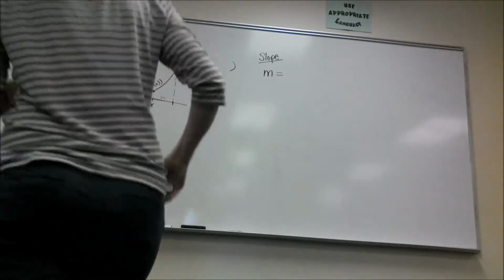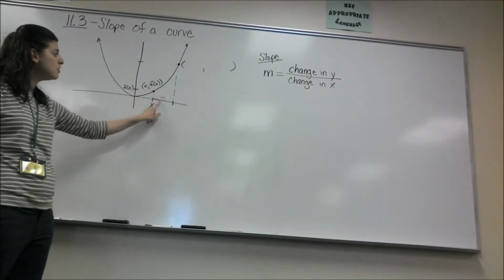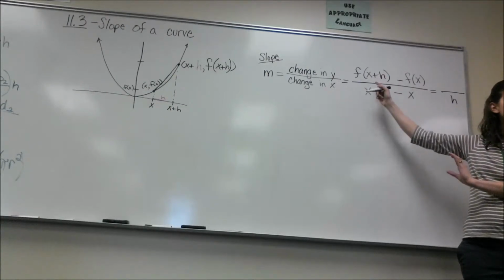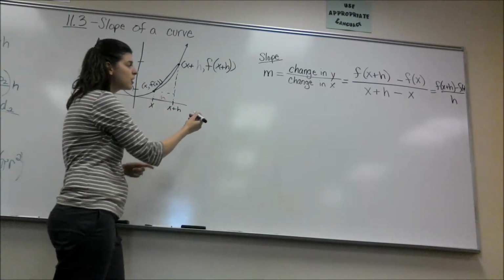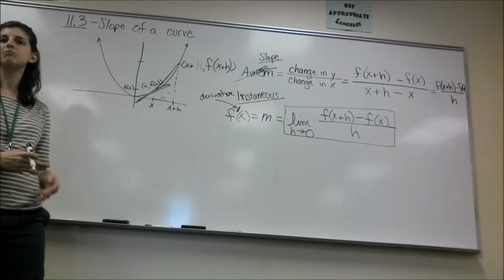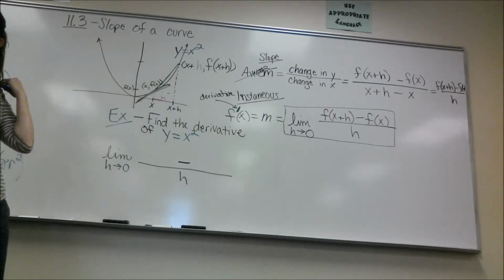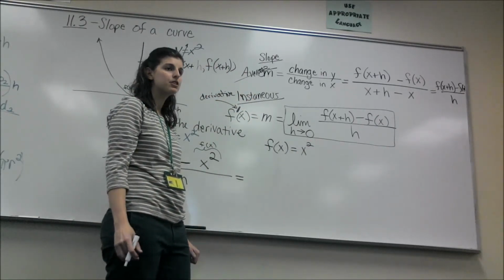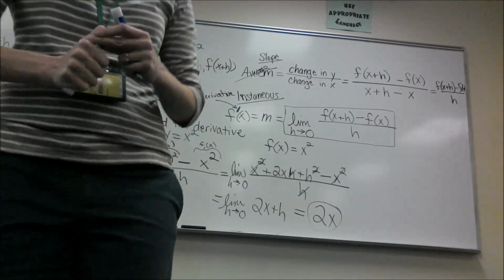Larson Precalculus 11 3a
This is day 1 of the introduction to the limit definition of the derivative.  I will explain why the limit definition works and begin to work through one basic example.